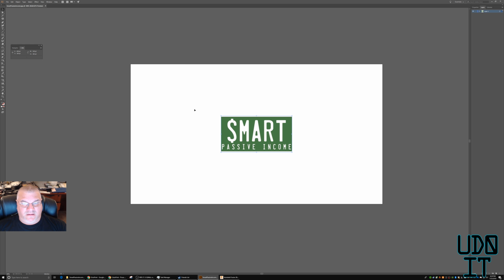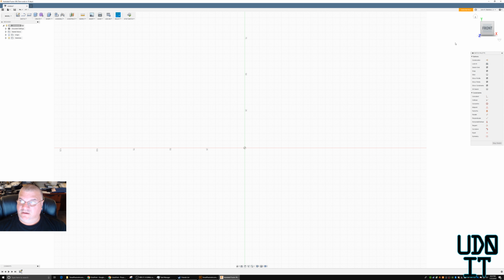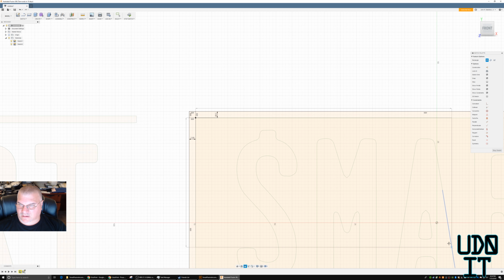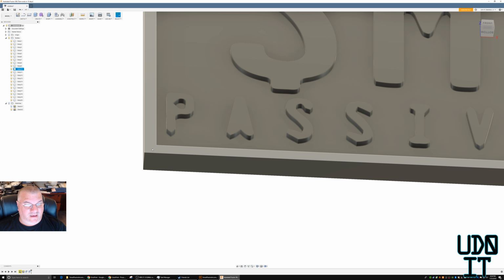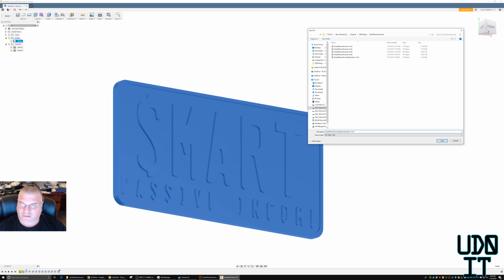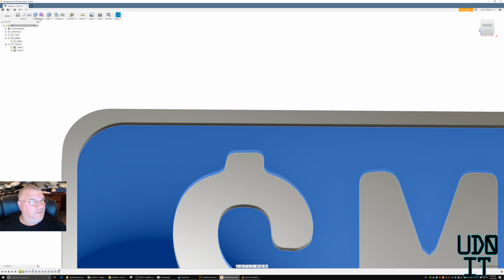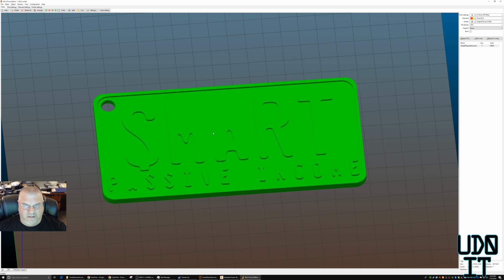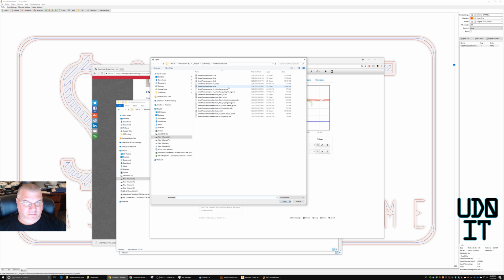Model and 3D Print a Keychain Logo from an Image - A Gift for Pat Flynn of Smart Passive Income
In this video I show you how to model and 3D Print a keychain logo. The goal was to keep the logo to a reasonable size - approximately 3" x 1.5". I use Adobe Illustrator to import the image of the Smart Passive Income and create an .SVG file from it. I import that .SVG file into Fusion 360 where I extrude the logo and extrude a body that encloses the logo and I punch a hole in the logo and round the corners with fillets.  I exported the model as an .STL file and sliced it within the prusa slic3r.  Then I put the exported .gcode file through the prusa color changer ) which allows you to set a level for a single extruder or multi extruder to change the filament.  Then I 3D Print this using green filament and switch the filament to white filament for the logo portion of the keychain logo.

I am a big fan of Pat Flynn. He became an influencer early on and helped many people work when they want to on their own terms. Then I started again in 2015 and I am more determined than ever to continue and NEVER stop. I owe most of my success to Pat Flynn.

Filament in my inventory:
Inland Filament
Hatchbox Black
Repkord Purple Haze Filament
Sainsmart PLA
eSun Orange PLA
Smartbuy Green PLA
eSun PETG Green
eSun PETG Black
Hatchbox PLA Red
MatterHackers MHBuild Series